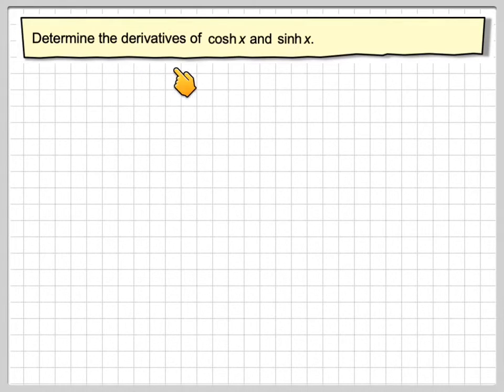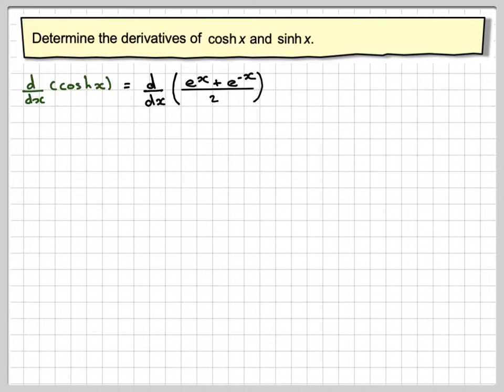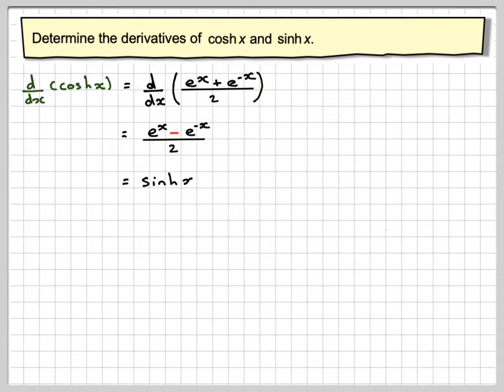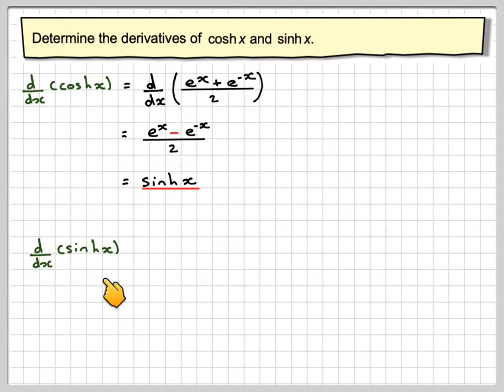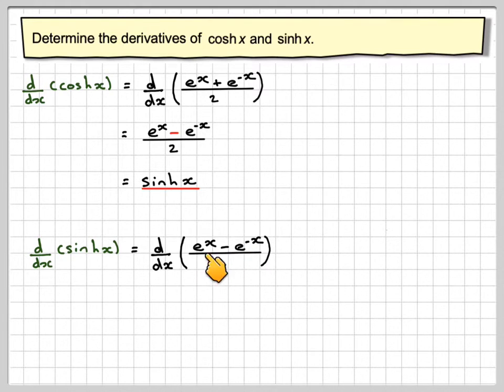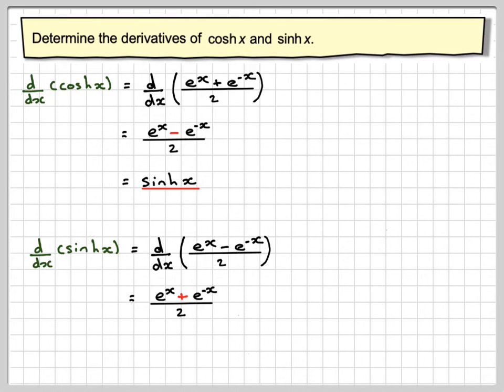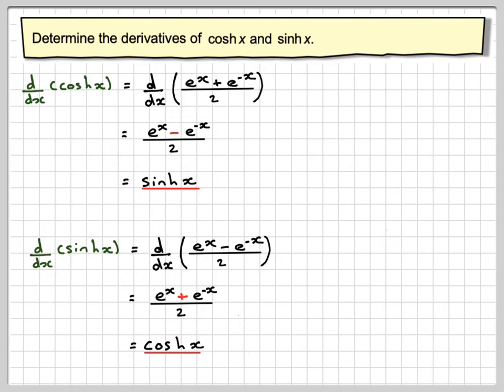The differentiation of cosh x and sinh x